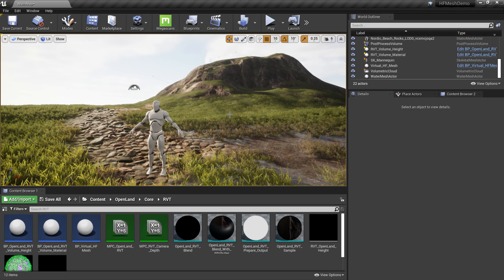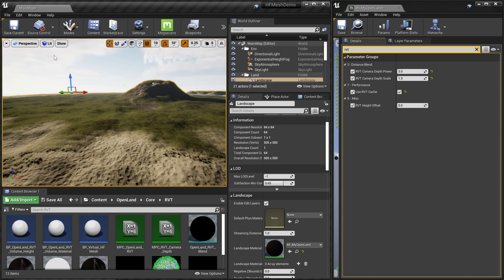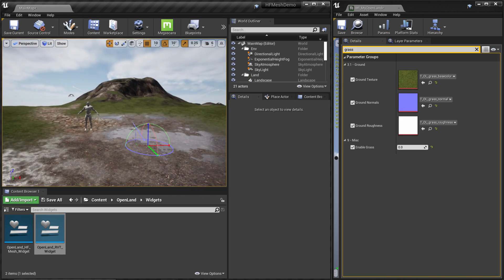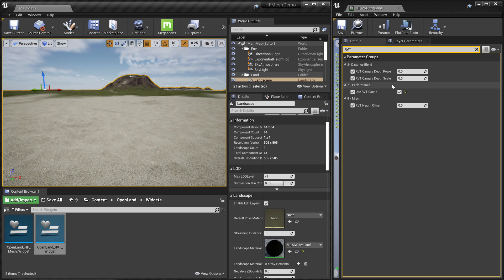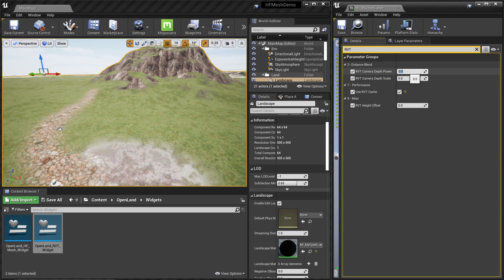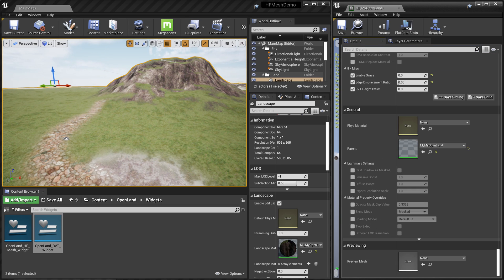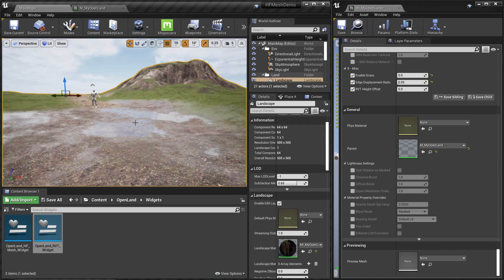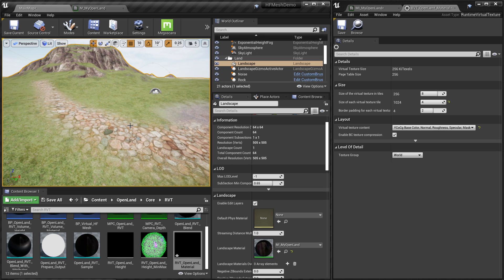What is RVT Cache in Unreal Engine Landscapes?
If you are trying to do RVT blending or add Virtual HeightField Mesh support, you might have seen this term "RVT Cache". (Especially with OpenLand).
Let's learn about it.

* 0:00 Demo
* 1:09 How to Enable RVT Cache
* 2:54 RVT Cache & Camera Depth / Pixel Depth
* 4:34 What is RVT Cache?
* 5:30 About the Flickering/Bluering Issue
* 6:33 Bye